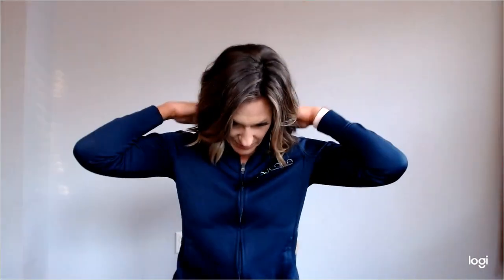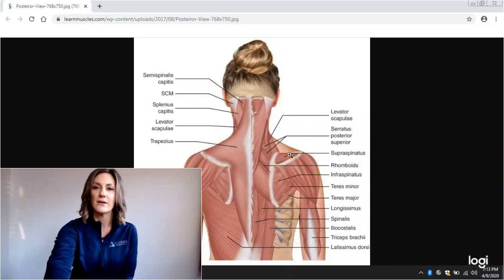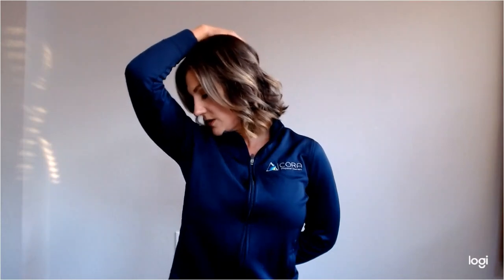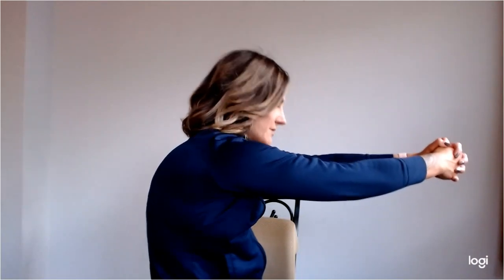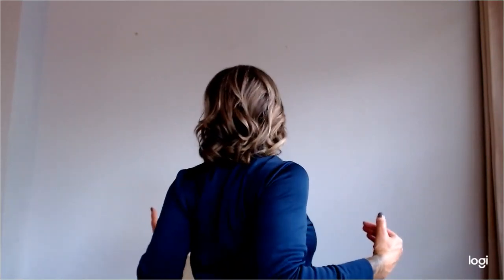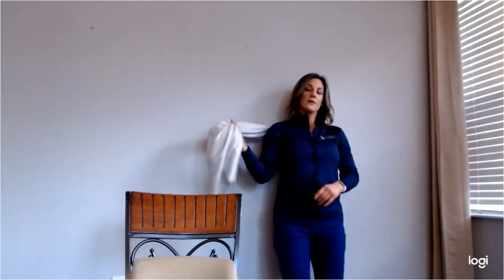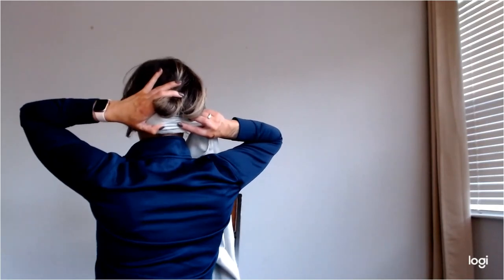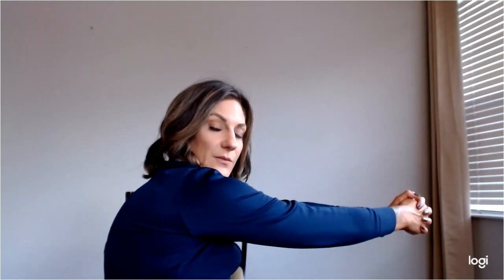LIVE with CORA: Posture and Proper Ergonomics for Your Home Office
Terri Widdick, PT, DPT, ASTYM cert., Senior Clinic Manager in Jacksonville, FL, demonstrates basic neck and shoulder movement and stabilization techniques with advice for strengthening and stretching. Plus, she shares some valuable pain management information -- modalities, journaling, and meditation.